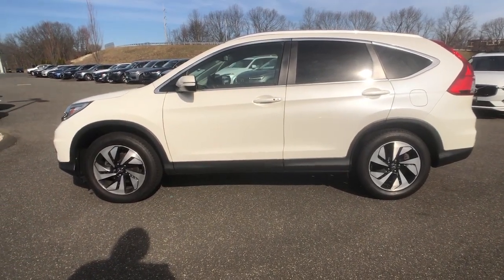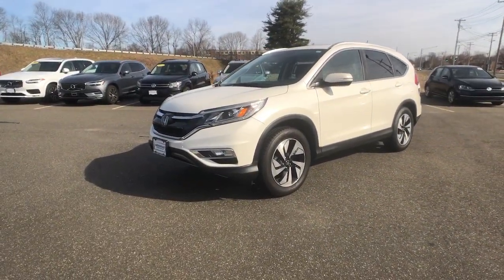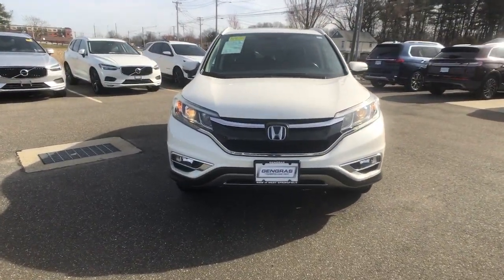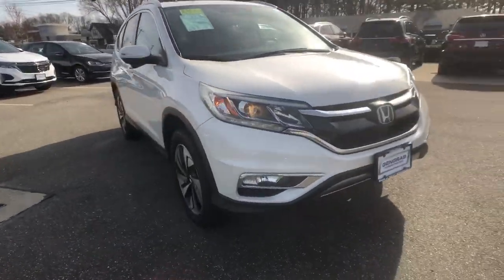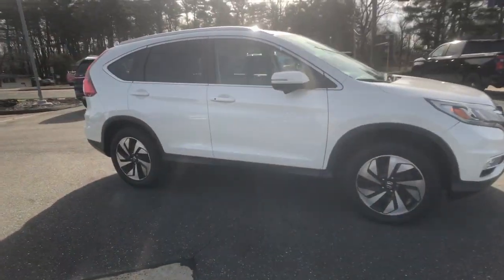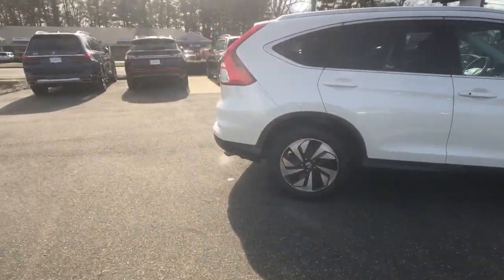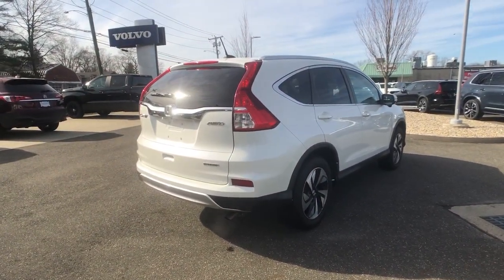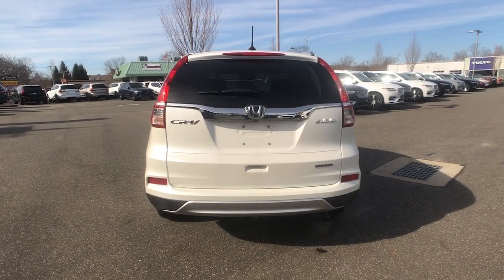2016 Honda CR-V Touring CT Milford, New Haven, Guilford, Madison, Orange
Pre-Owned 2016 Honda CR-V Touring available at Gengras Volvo of North Haven located in 375 Washington Ave, North Haven, CT, 06473. Servicing the Milford, New Haven, Guilford, Madison, Orange area.

Here is a wonderful   2016  Honda CR-V.  Prepare to fall in love with this sleek, tech-savvy CR-V. Loaded with convenience features to make your life easier, all-weather capability, and premium styling, this small SUV is the perfect complement to your active lifestyle.  These are just some of the great options this vehicle comes with: Pre-Collision System, Lane Departure Warning, All Wheel Drive, Keyless Entry, Sun/Moonroof, Navigation System, Power Liftgate, Lane Keeping Assist, Woodgrain Interior Trim, Adaptive Cruise Control. What are you waiting for? Take the wheel of this sophisticated and powerful Honda CR-V, and let the adventures begin!